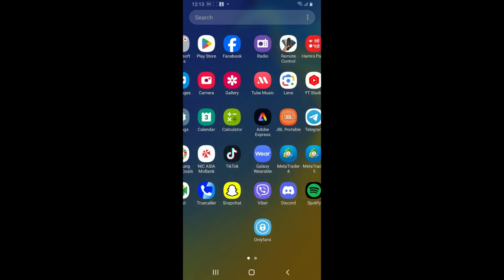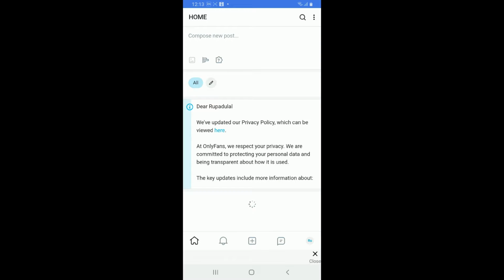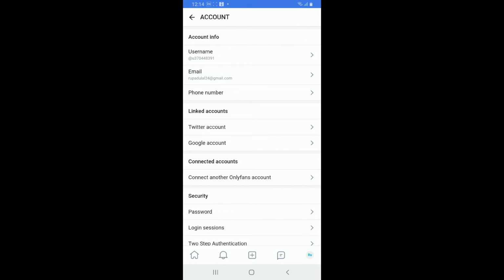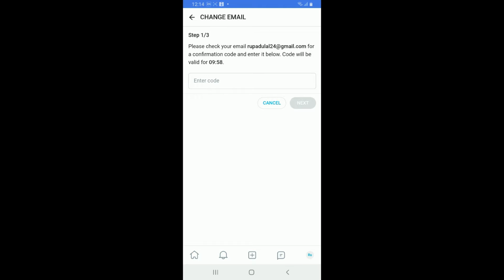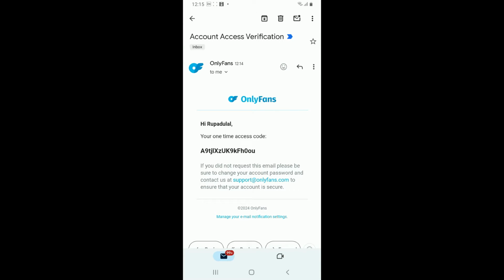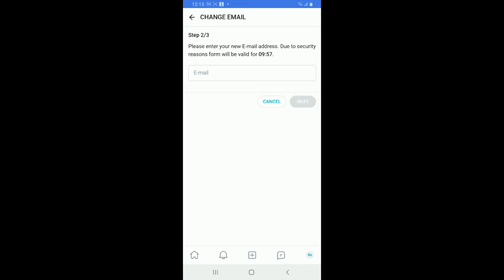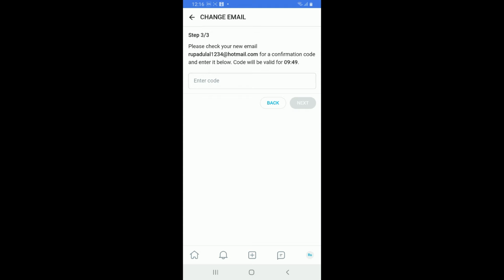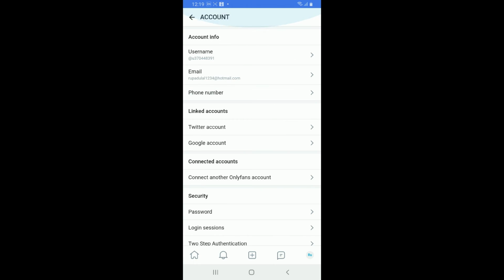How To Change Email On OnlyFans Account 2024?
Whether you're looking to improve security or simply need to switch to a new email, we've got you covered. Keep your OnlyFans experience seamless with our helpful tips. Watch now and make the change effortlessly!